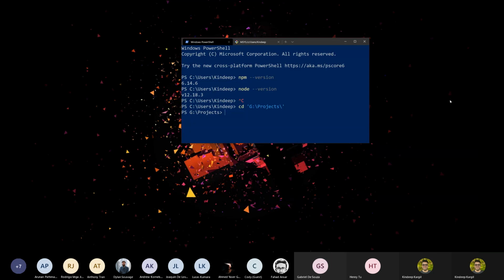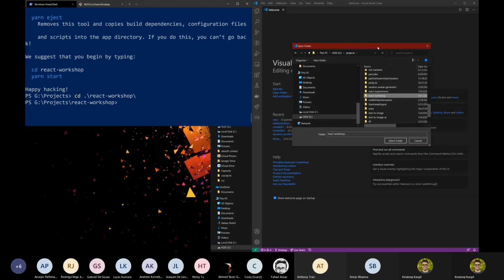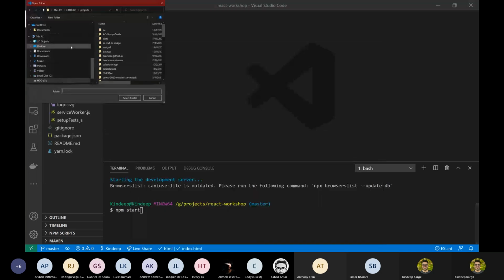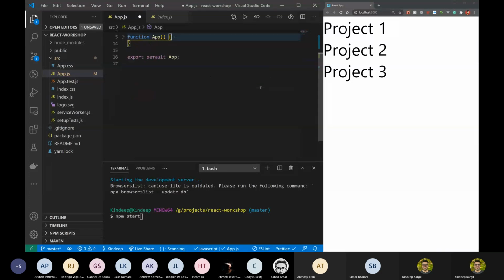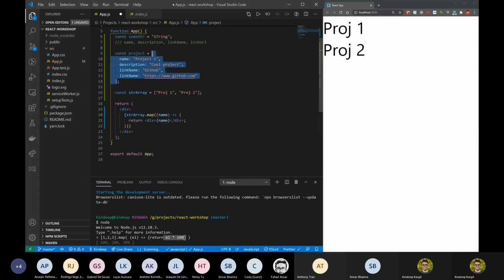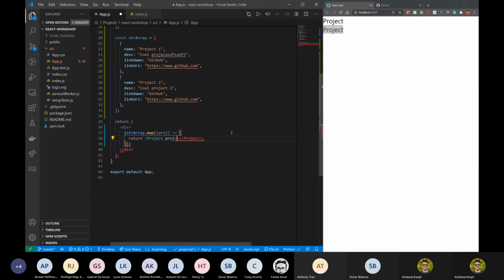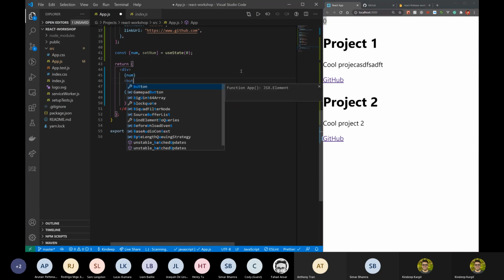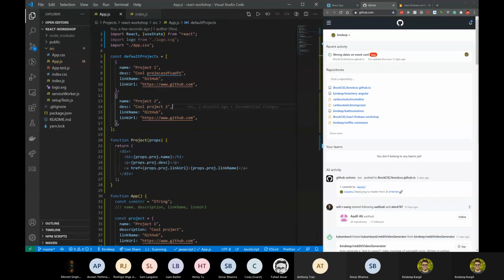React + Firebase Workshop: Part 1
In part 1, we go over the basics of how to build a react app, some javascript essentials, displaying data, components, and a bit of useState.